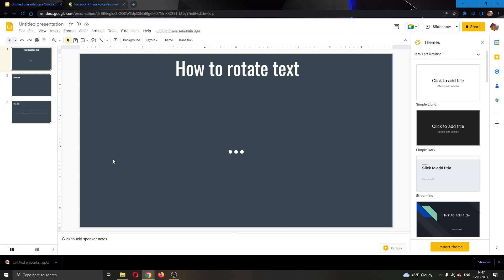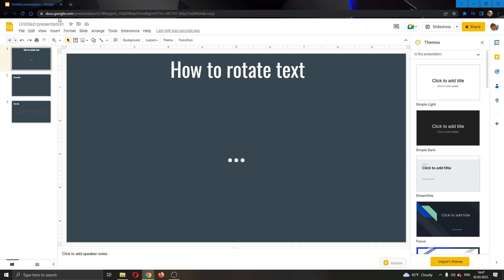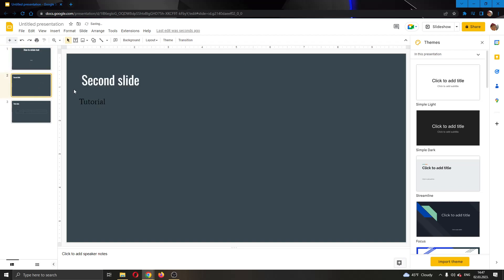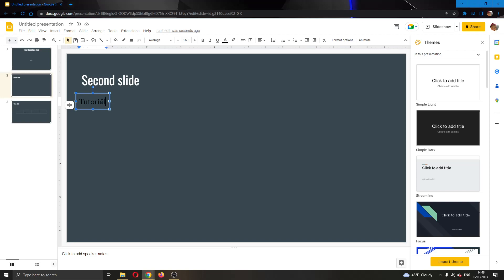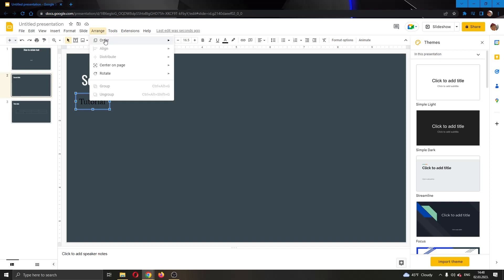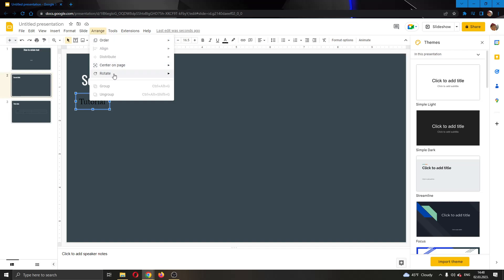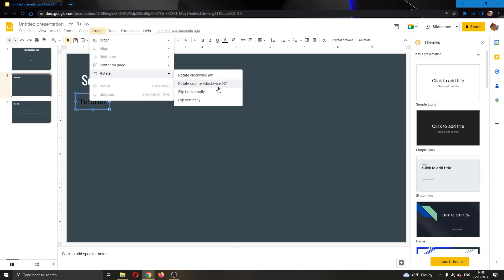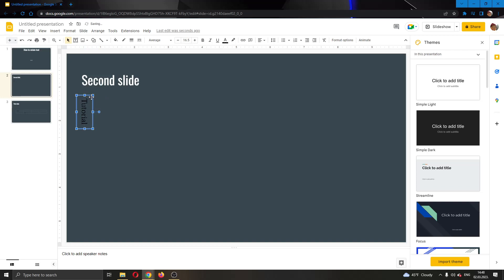How To Rotate Text Google Slides Tutorial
Today we talk about rotate text in google slides,how to rotate text in google slides,how to flip text in google slides,flip text in google slides,how to change text direction in google slides